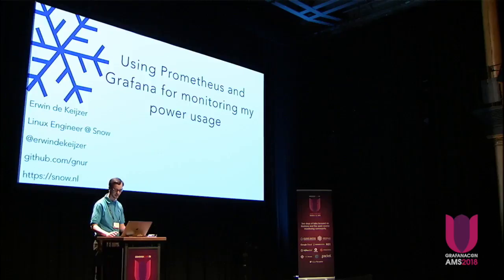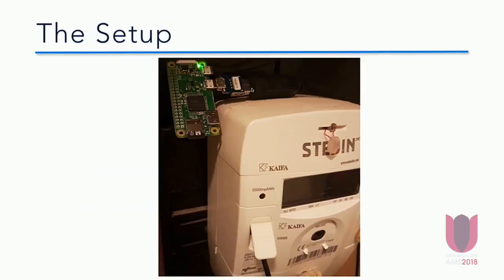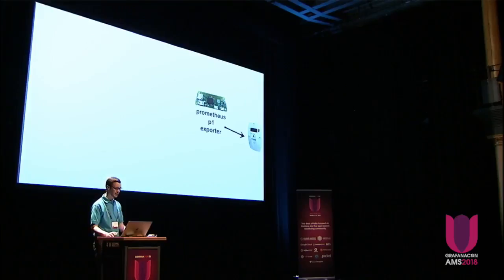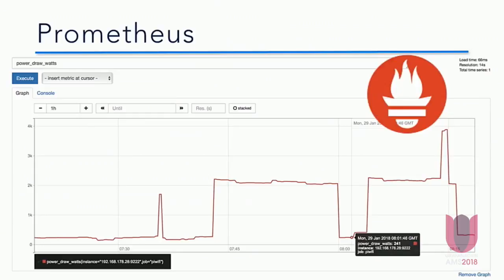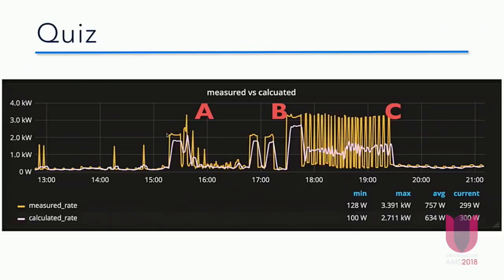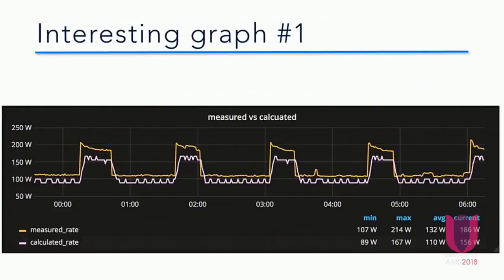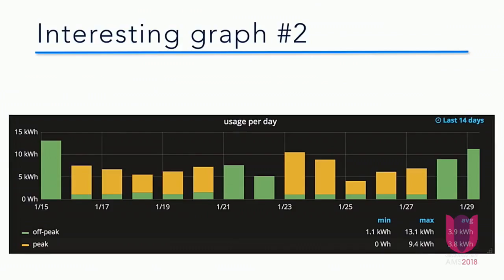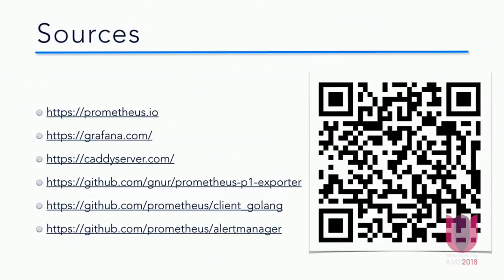Using Prometheus and Grafana for Monitoring my Power Usage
In this lightning talk Erwin explains how he gained insights in his power usage using a raspberry pi zero with Prometheus and Grafana.